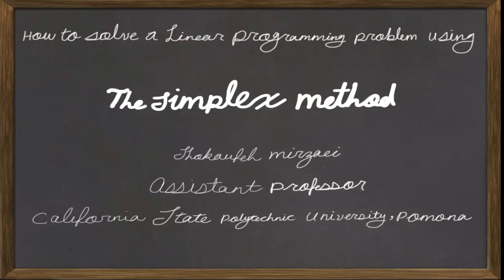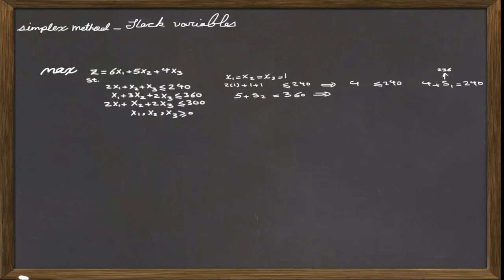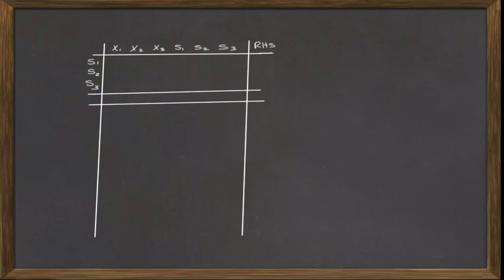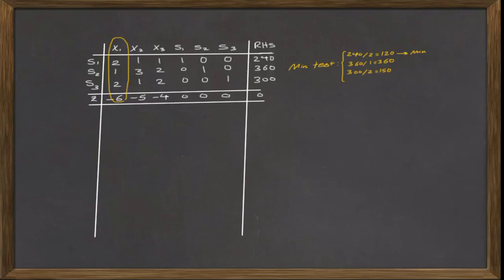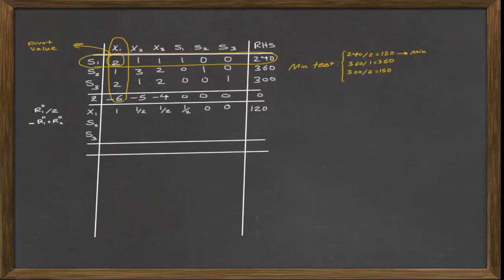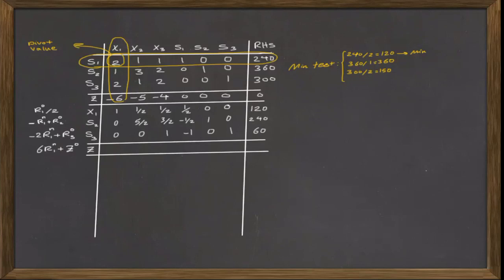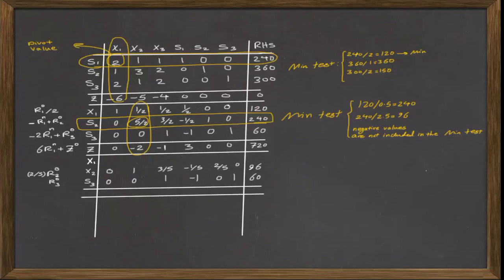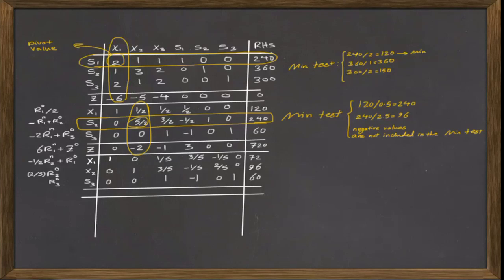How to Solve a Linear Programming Problem using the Simplex Method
In this listen we first learn the concept of slack variables and then we learn how to solve a linear programming problem using the simplex method.